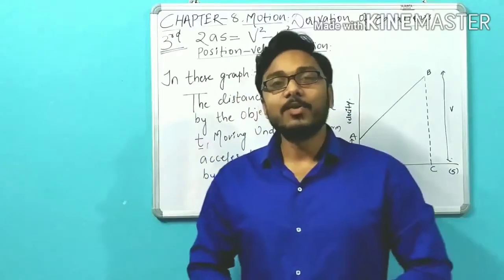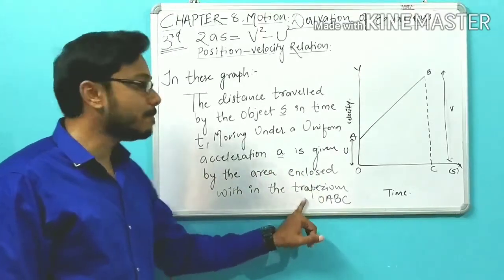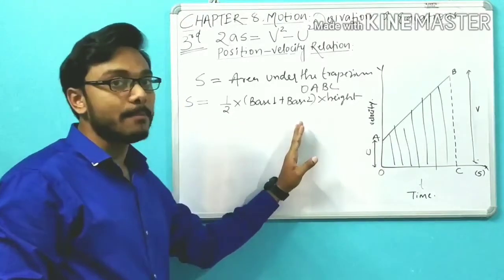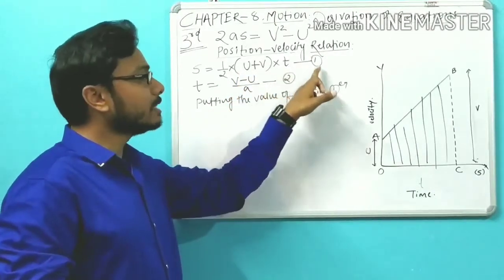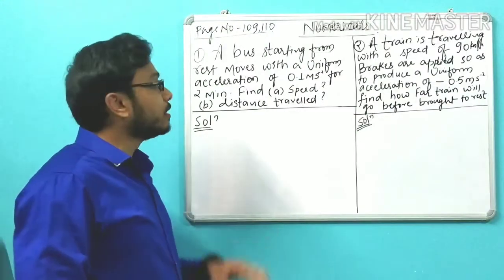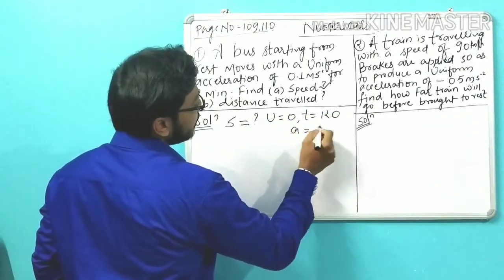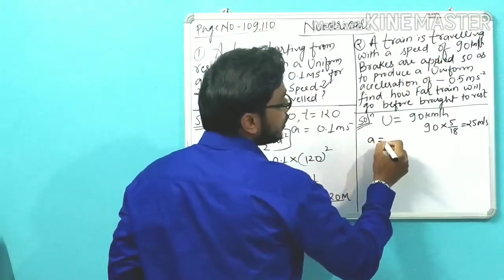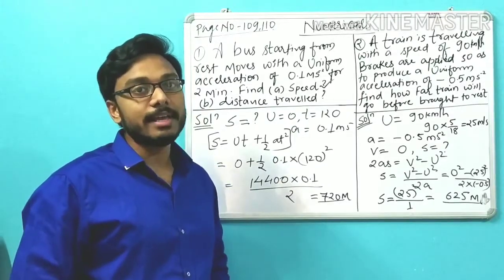3rd Equation of motion class 9 chapter 8 motion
position-velocityrelation